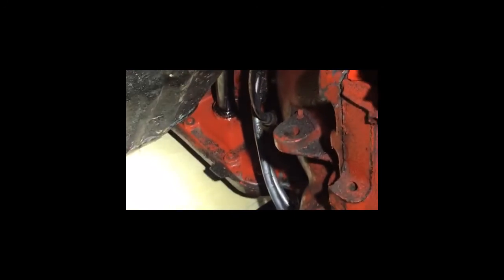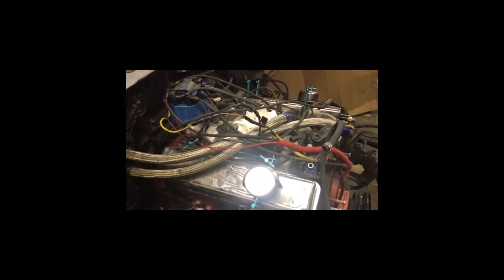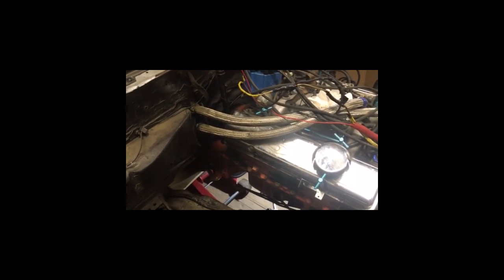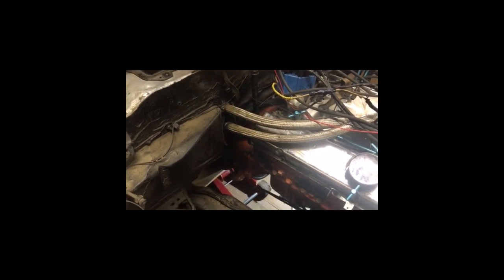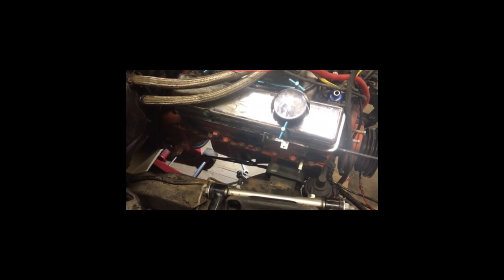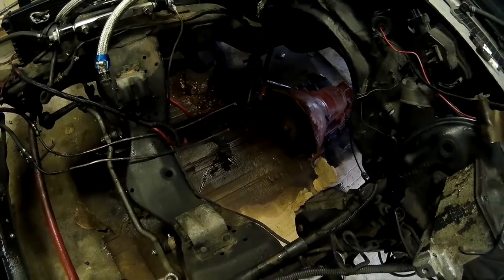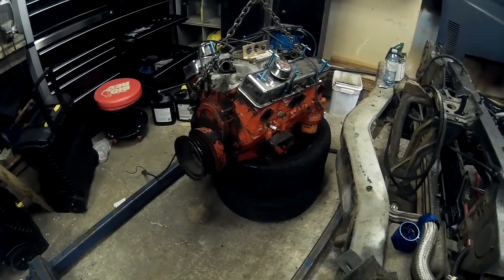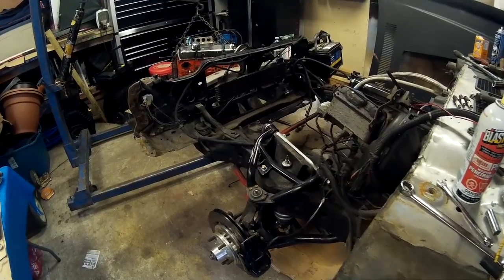Pro Touring Camaro Build Part 7: Engine and Transmission Removal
Hi there everyone in this video I will be continuing the build series. In this video I will be showing you updates of me moving along in the process of removing the engine and transmission out of my camaro. I was unable to record the whole ordeal as it was a difficult task by itself. I hope you enjoy the video.
If you missed my previous videos leading up to this point be sure to go to my channel for the featured playlist of the build. Thank you for tuning in and I hope you enjoy!